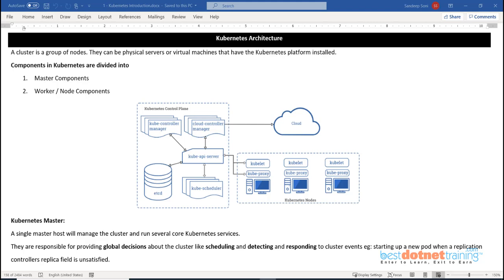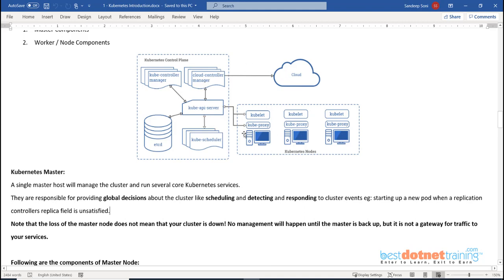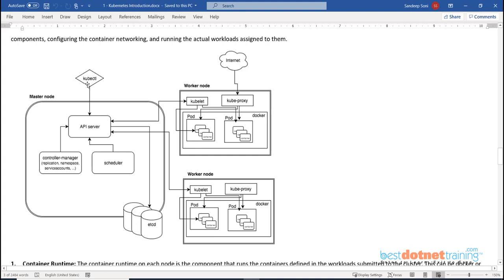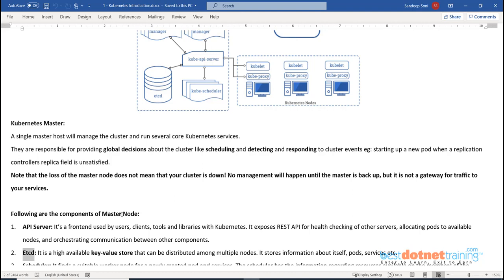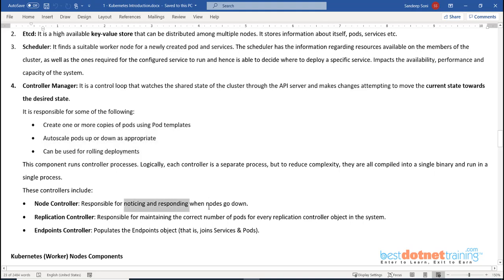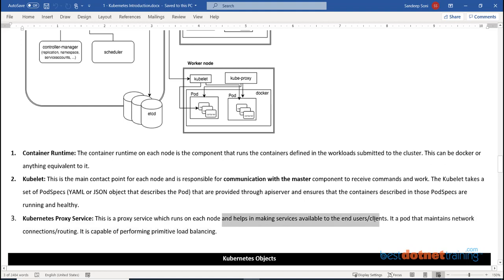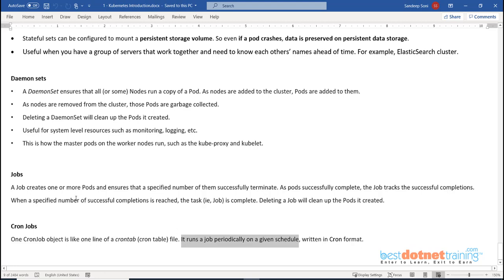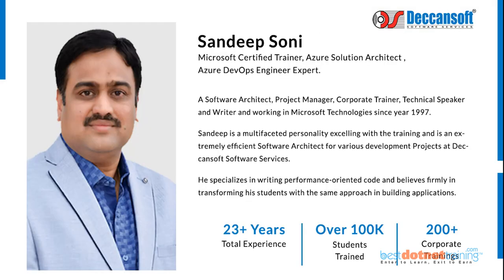Kubernetes Tutorial for Beginners | Kubernetes Architecture | BestITCourses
Dive into the world of Kubernetes with our beginner-friendly tutorial! Learn the fundamentals of container orchestration and understand the core components of Kubernetes architecture. Build a strong foundation for managing and scaling your applications efficiently.